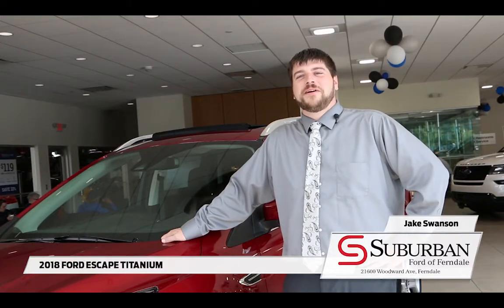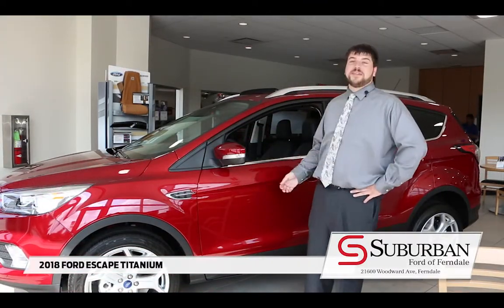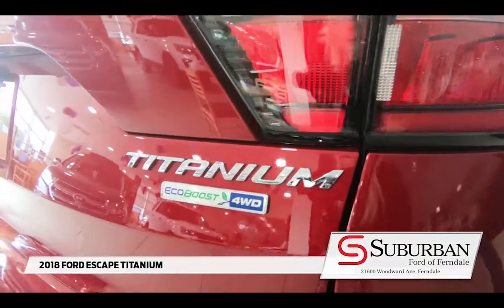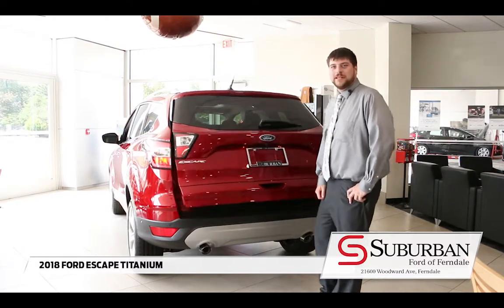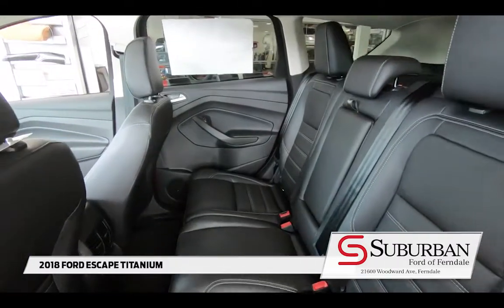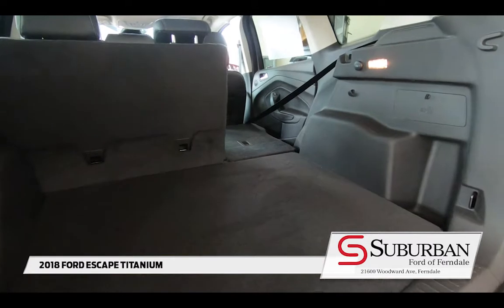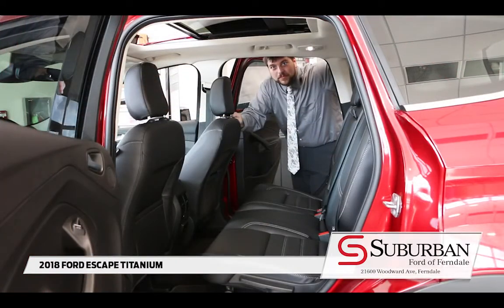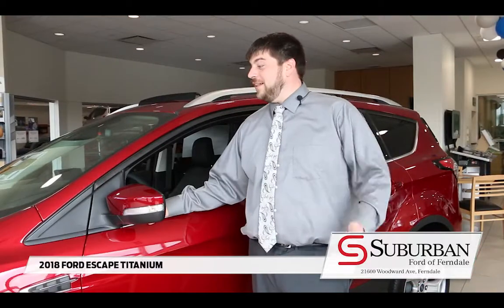2018 Ford Escape Titanium